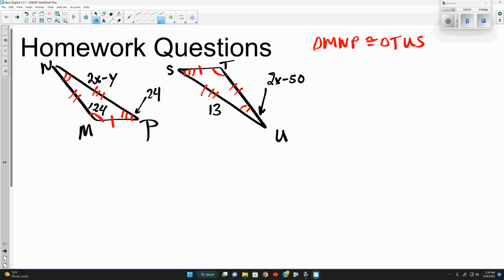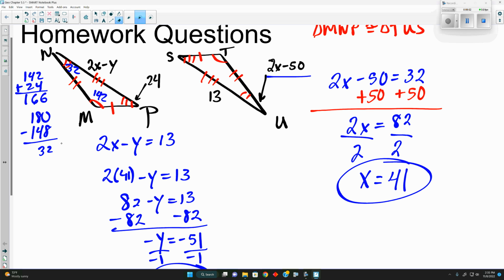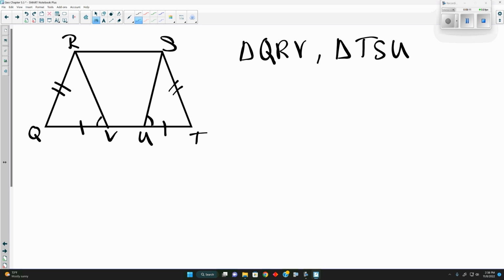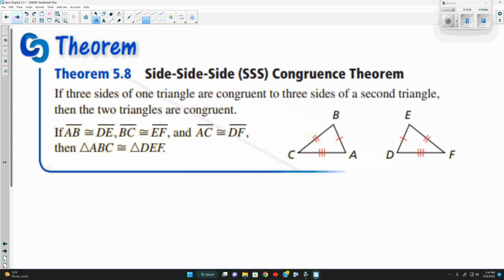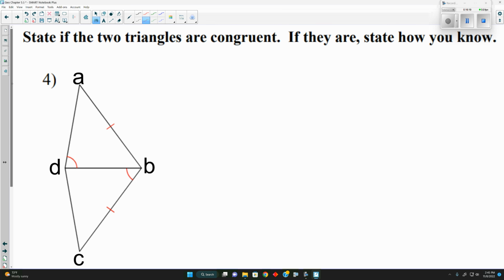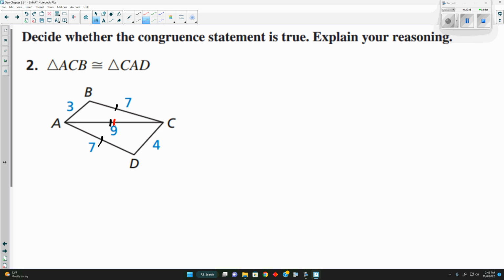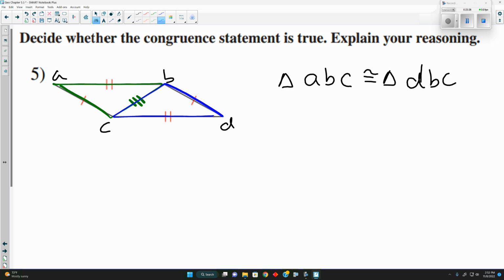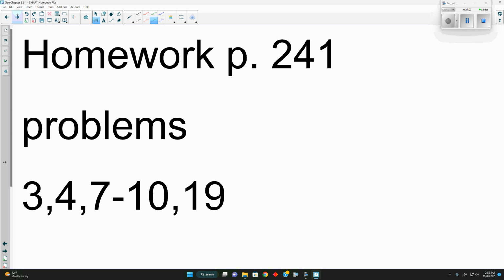Geometry Chapter 5.5